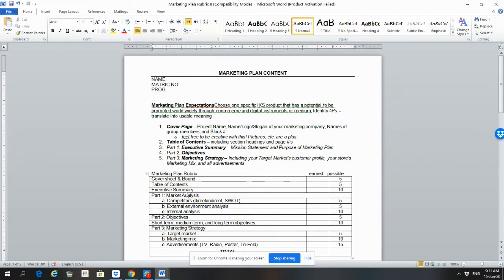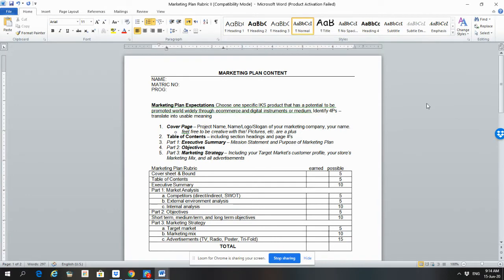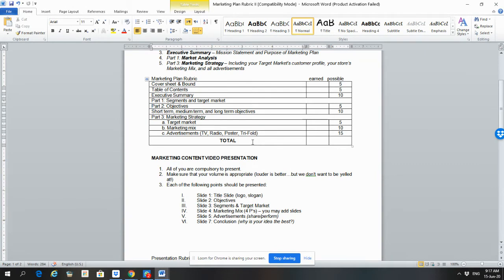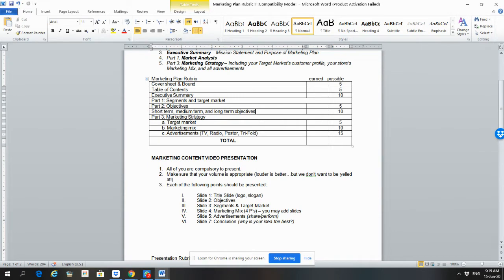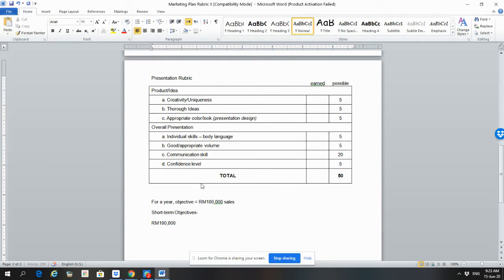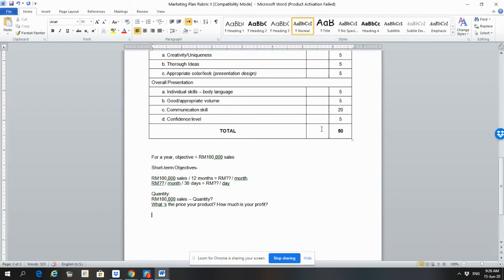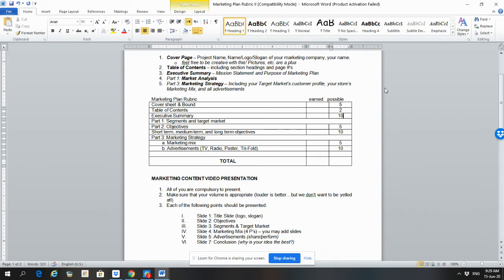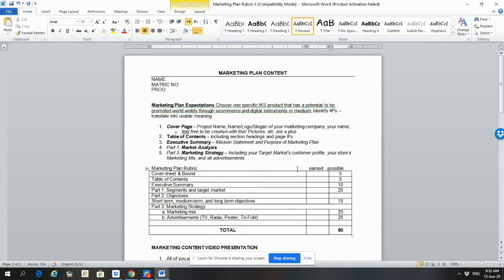Marketing plan content Assignment